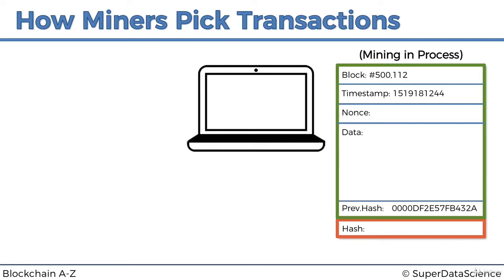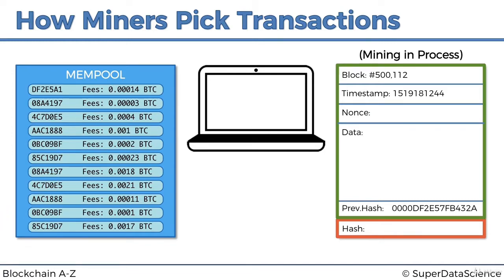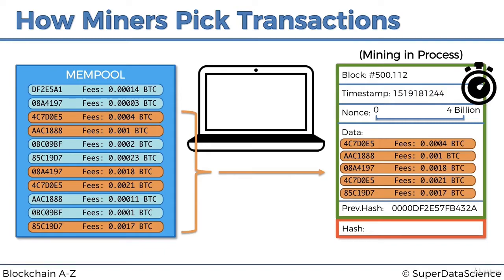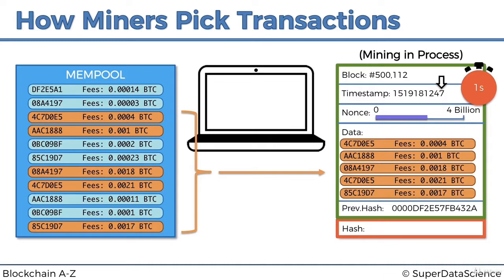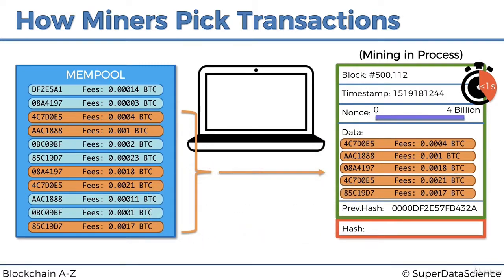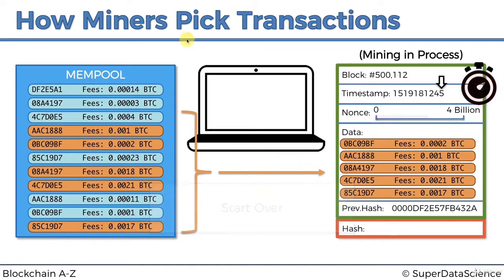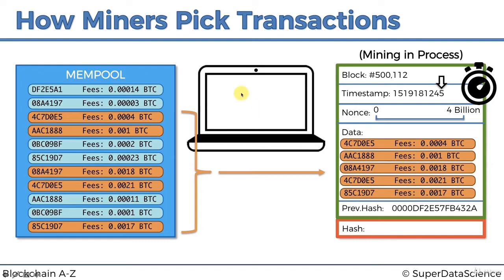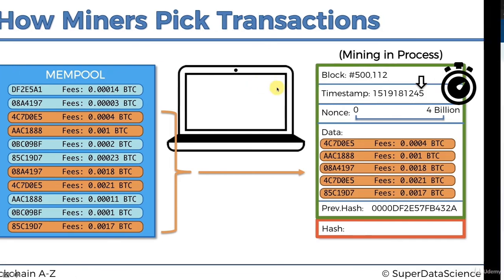8. How Miners Pick Transactions (Part 1)